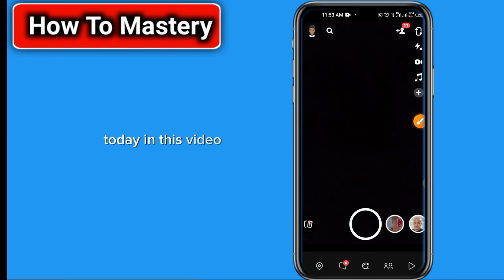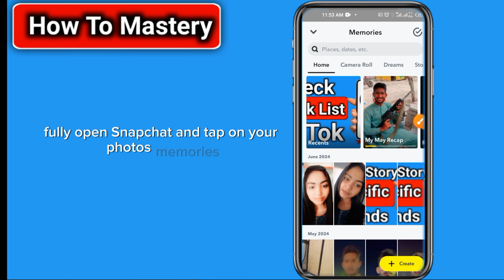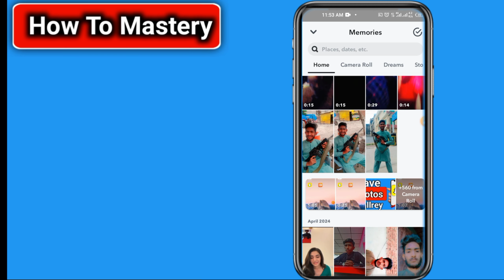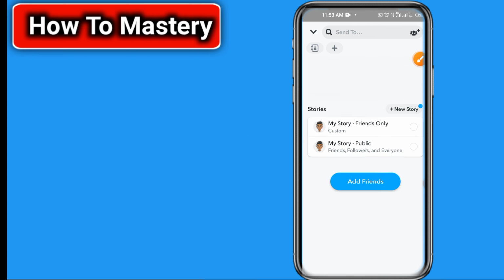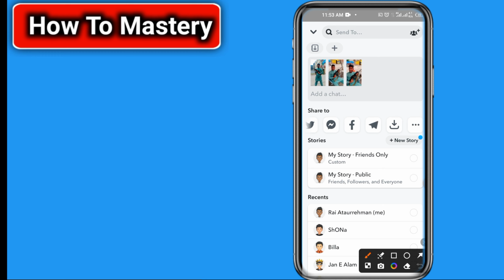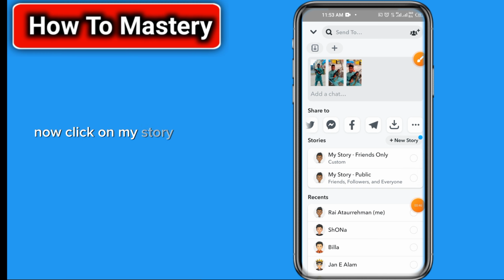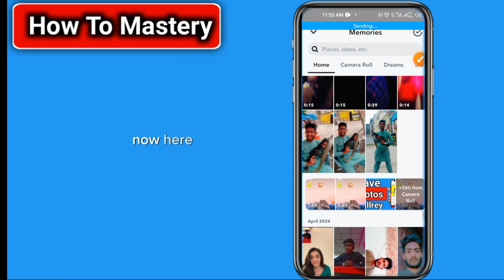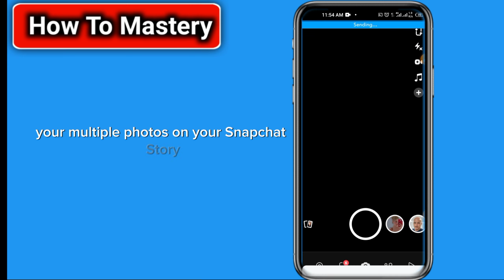How to Add Multiple Photos to Snapchat Story at Once